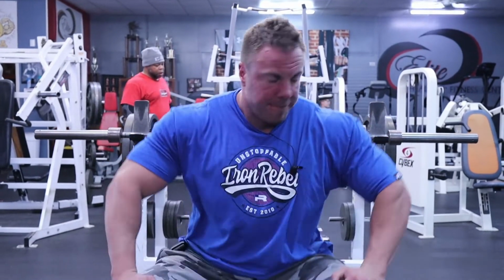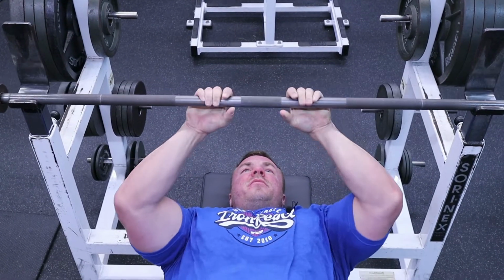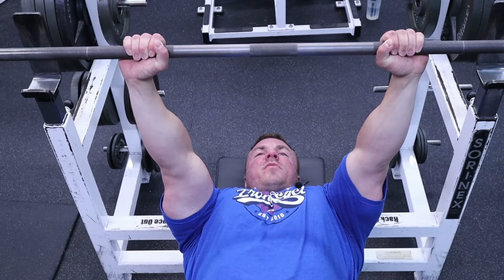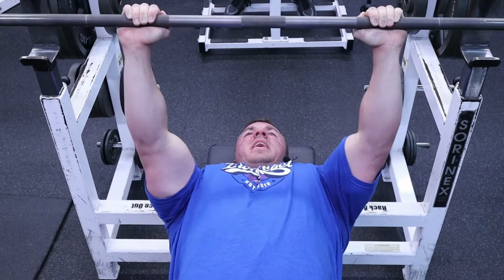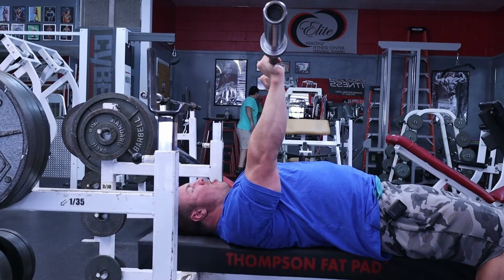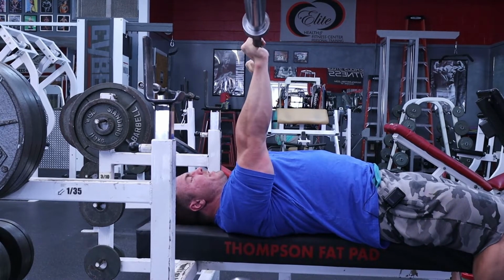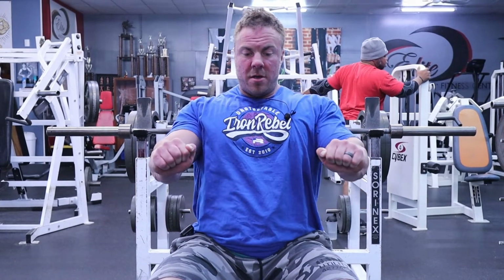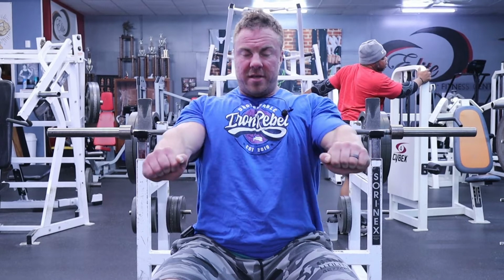Flawless Form on the Close Grip Bench Press (For HUGE Arms)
Today I want to fix your close grip bench press.  This is for sure a great mass builder for your triceps if done right.

The number 1 mistake I see is the grip spacing.  Most of the time its WAY too close, putting tons of stress on the wrists and elbows, but not the triceps.

We must change this and its best accomplished with a shoulder width grip.  This will allow your arms to collapse on themselves safely while loading the tricep optimally.

Next is lowering controlled and about 2-3 inches from touching your chest.  This will help keep the chest and shoulders out of this lift.

Make these changes to your form and get your arms growing from here out.

In addition, if you have any follow up questions related to the video, please post them in the comment section, as I’m more than happy to answer it.